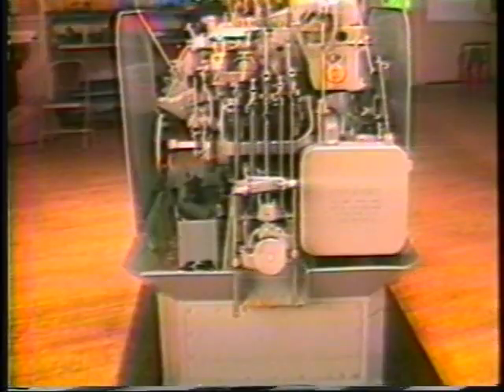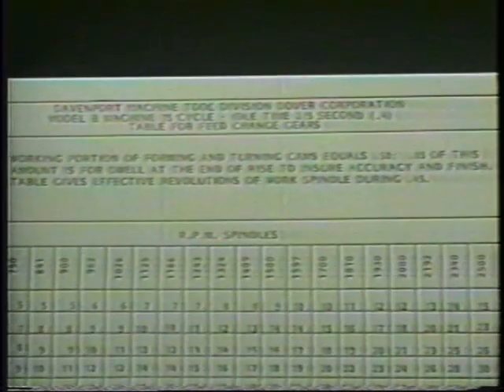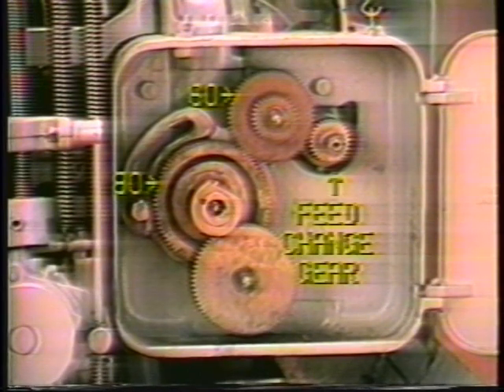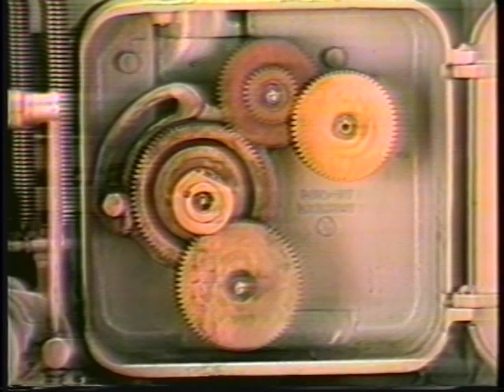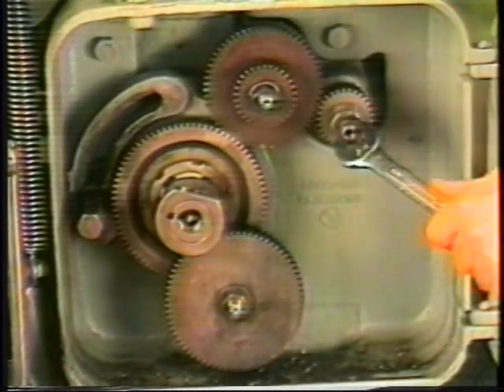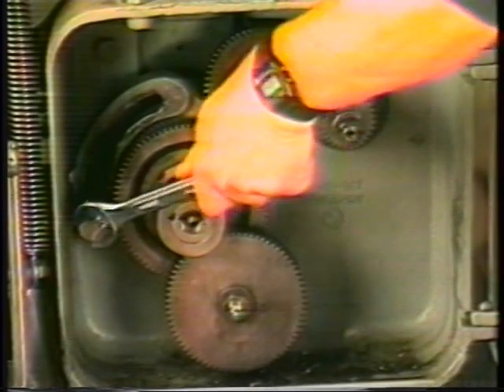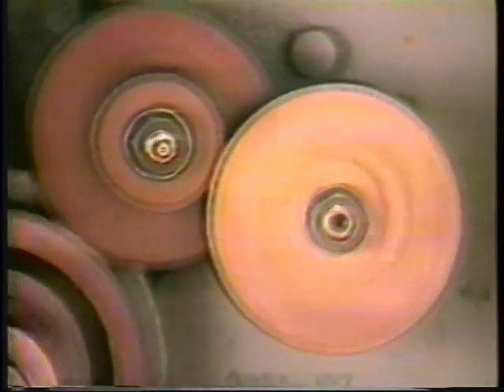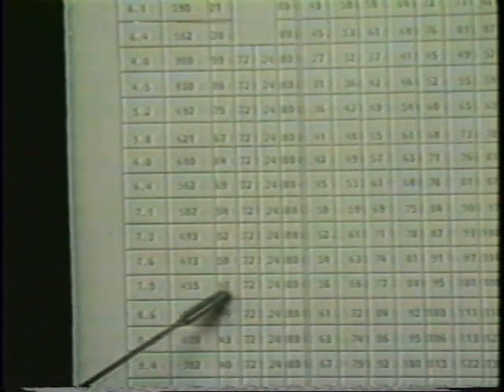Davenport Setup Training Lesson 6: Feed Gears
This video shows how to change feed gears for the Davenport Automatic Screw Machines. This video was not originally created by me, it was created by Davenport Inc., and has been uploaded for posterity.